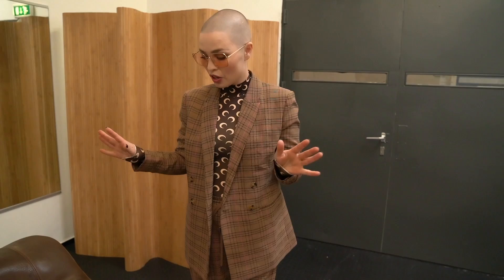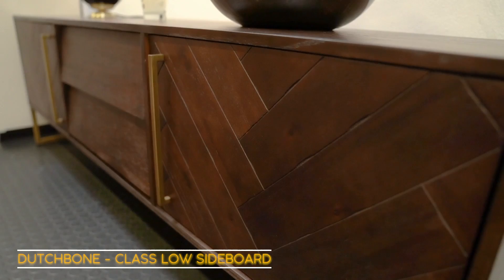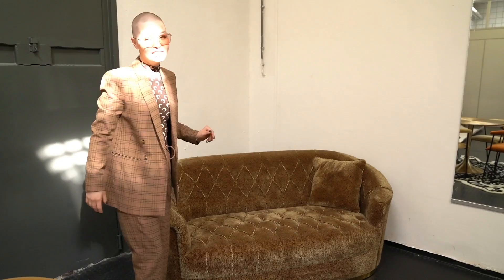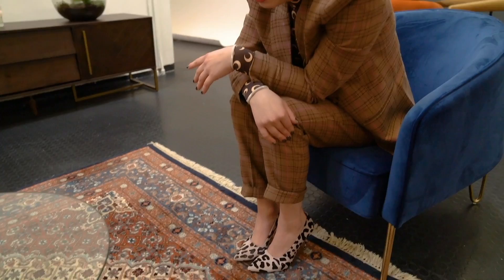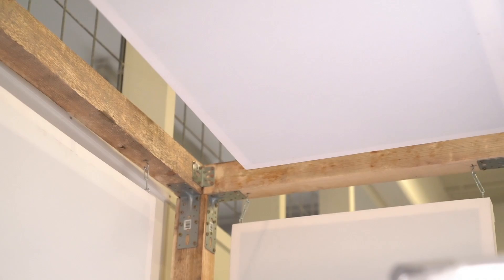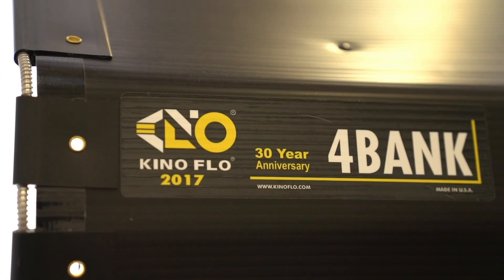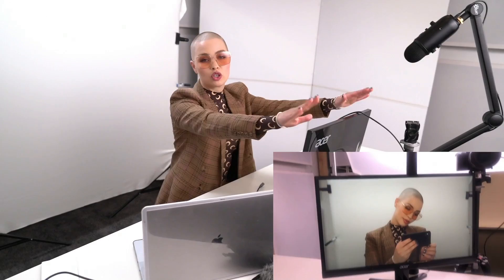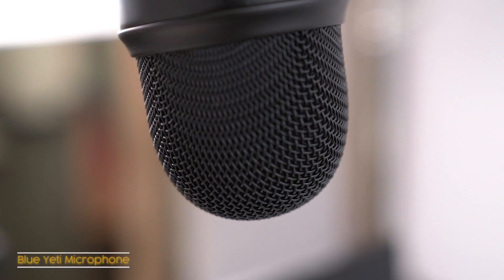BEAUTY STUDIO TOUR AND LIGHTING SET-UP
hi loves!

It's taken me quite a while to get to a point where i'm satisfied with the quality of my content! For those of you who are really curious to see what I've got going on in my studio, here you go!

I took a lot of tips from Desi Perkins' beauty room and adapted it to the space I got

LIVING ROOM:
vintage De Sede couch bought on marktplaats. (dutch ebay)
vintage Space Age salon table bought on marktplaats
vintage grey leather 70's chair bought on marktplaats
second hand persian rug was a gift from my parents and they actually found it at a flee market.

Falconeyes background support system (for paper rolls)

STUDIO:

I get my fabrics at the fabric market in my home town and look for dense and stretchy fabrics!
LIGHTS: Kino Flo 4 Bank complete fixture with reflector and HP louver
with extension Cable 25' attached to a TECPRO power ballast TP-4LT5BAL-BI
LIGHT BULBS: TECHPRO LED BICOLOR TUBES suitable to completent an exisiting kino flo housing.

I want to say a big THANK YOU to Bold Monkey and DutchBone for hooking me up with such amazing furniture! This video was not sponsored but it is a thank you for their generosity! To celebrate the finished studio, Bold Monkey is Gifting one lucky winner a €200,- giftcard for their website! Click the link below, fill out the form and make sure to follow Bold Monkey's instagram page!